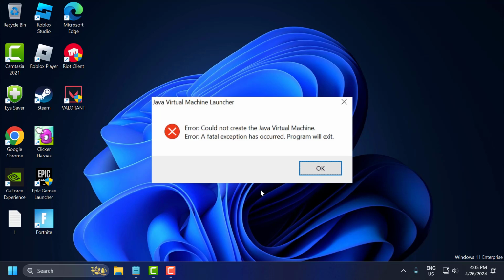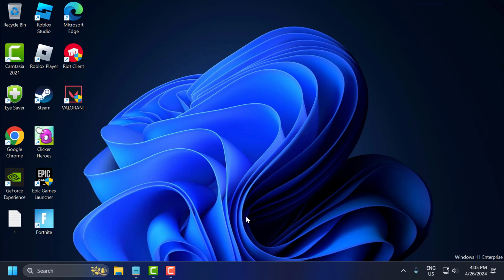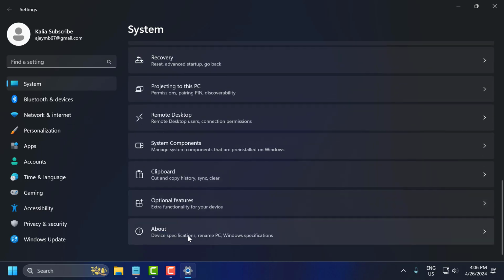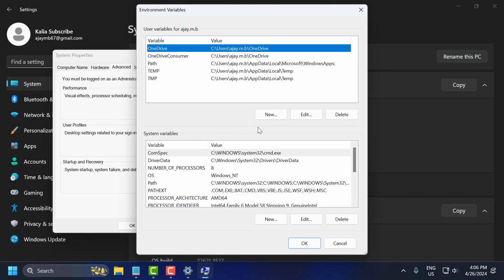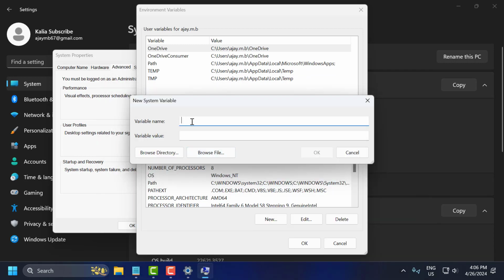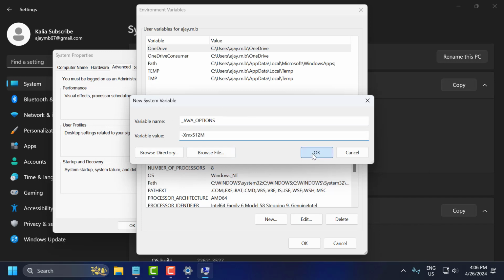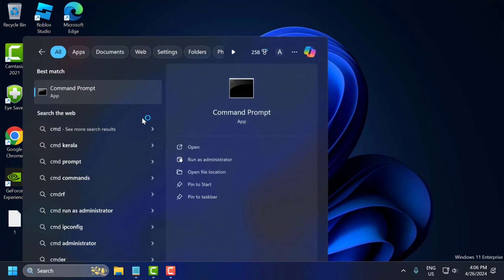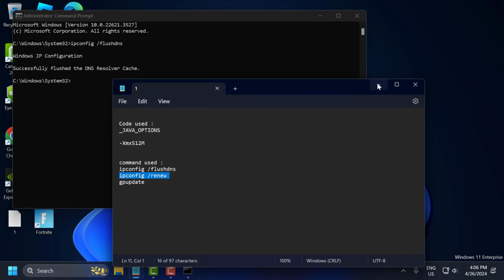Fix Could not create the java virtual machine error | How to Fix Java Virtual Machine Launcher Error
Encountering the error message "Could not create the Java Virtual Machine" can hinder your Java applications' execution. This guide provides practical solutions to troubleshoot and fix this error, ensuring smooth operation of Java programs on your system.

Code used :
_JAVA_OPTIONS

-Xmx512M

command used :
ipconfig /flushdns
ipconfig /renew
gpupdate

00:00 Intro
00:10 Solution